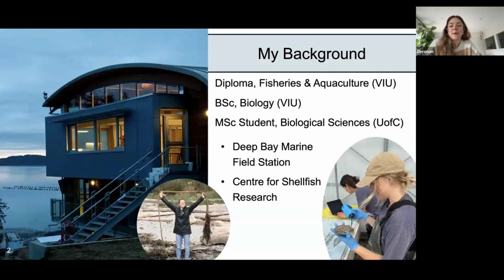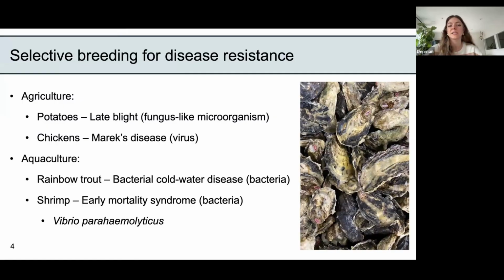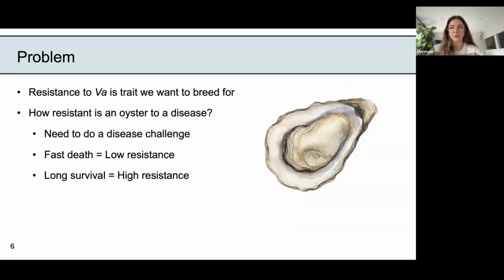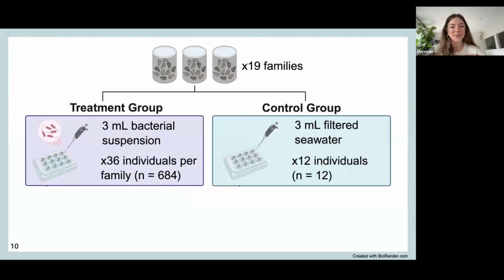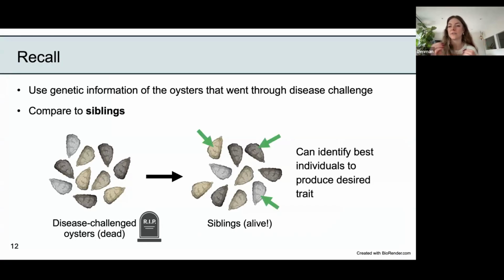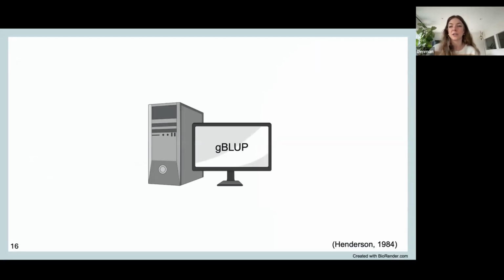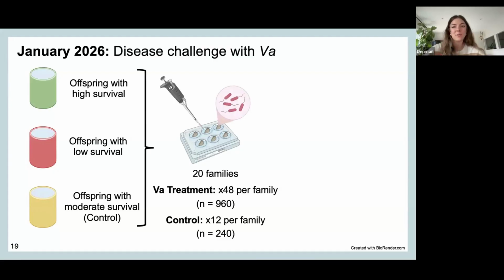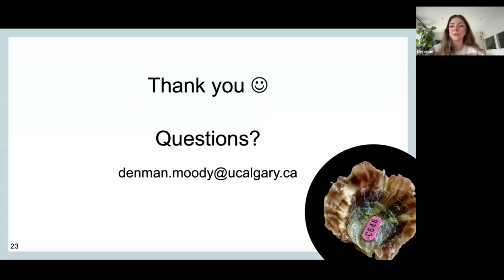Genomic Selection to improve Pacific oyster resistance to Vibrio aestuarianus by Denman Moody